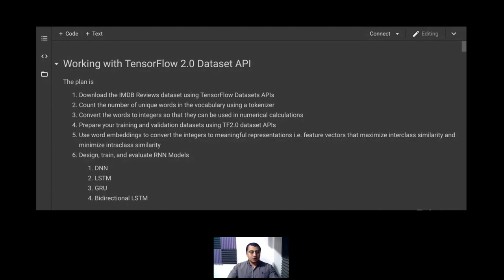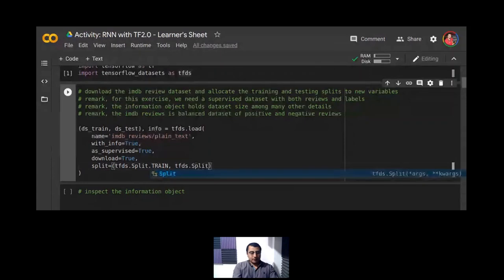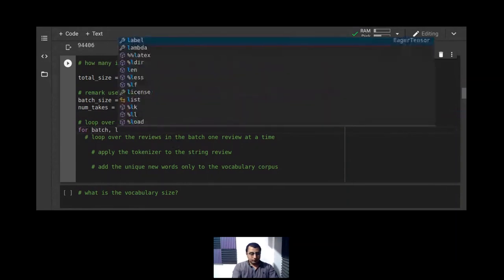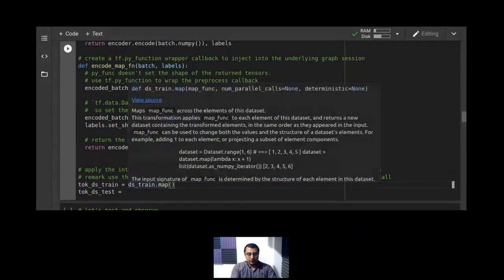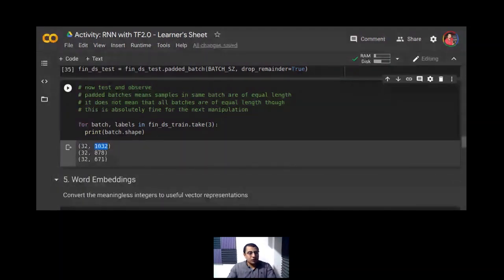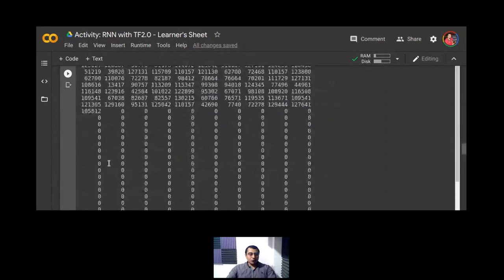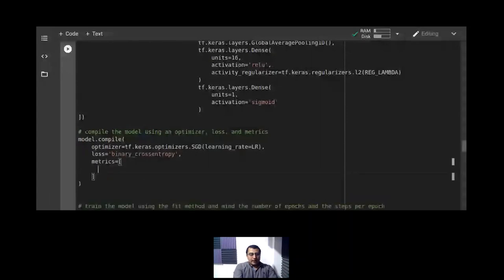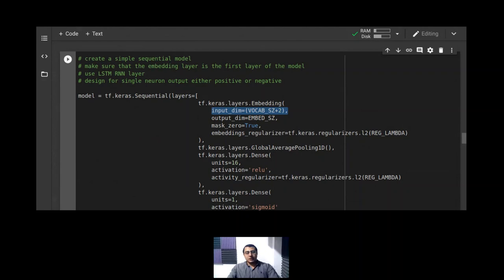Saturday Night Live Coding Series: No.#1 !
Tag along on a live coding session with TensorFlow v2.0!